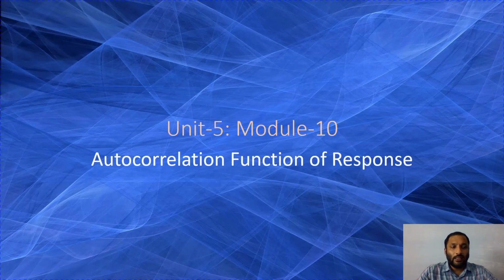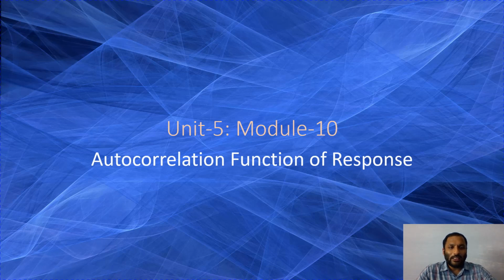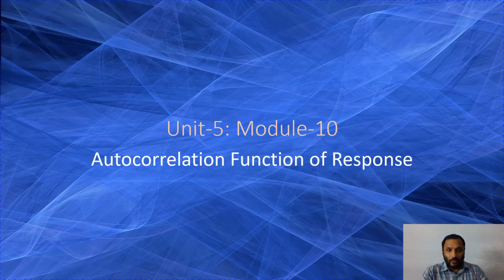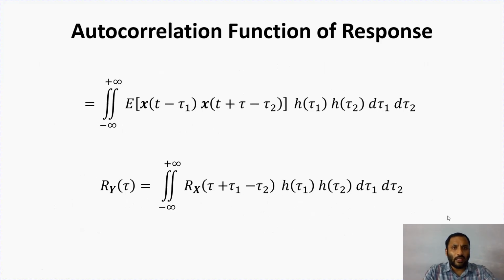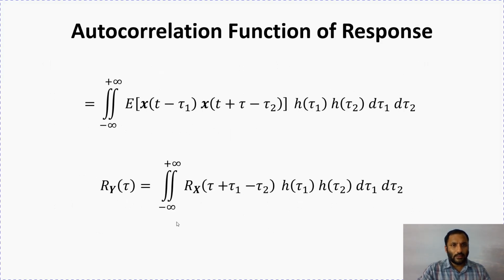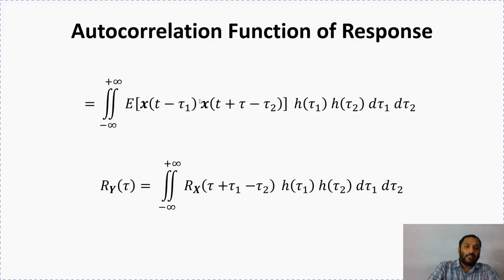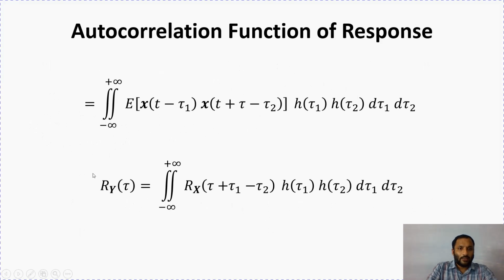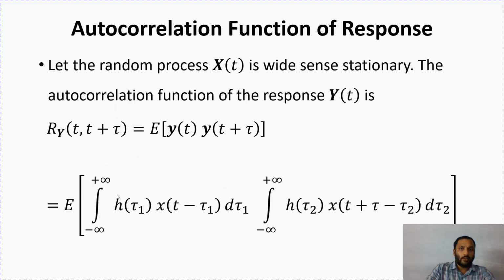Autocorrelation function of LTI System Response